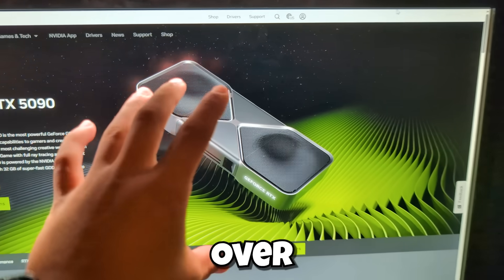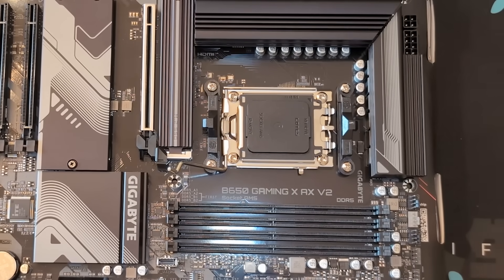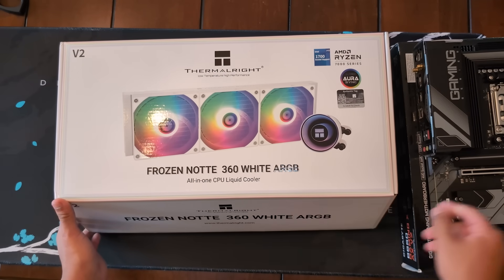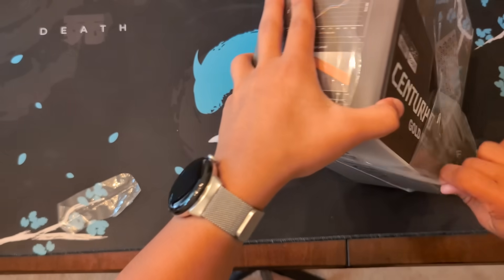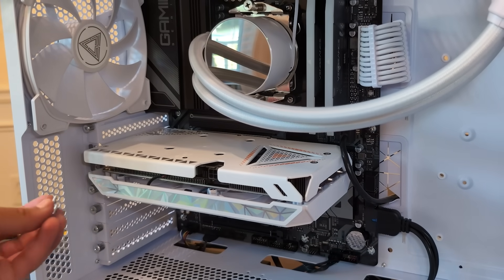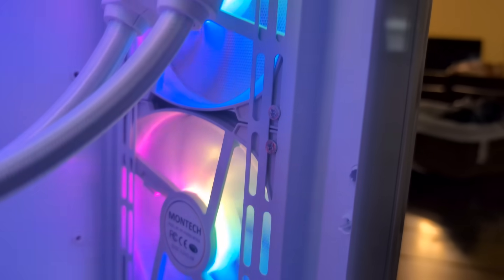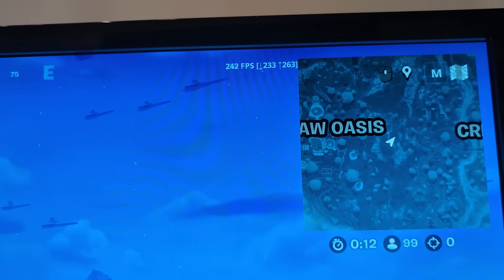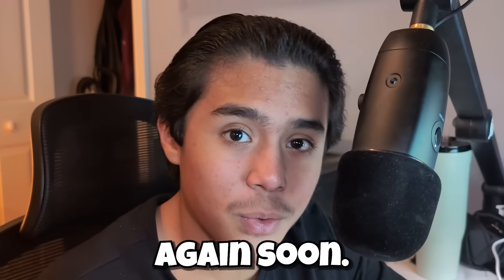Building My DREAM Gaming PC! (With No Experience)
I, Jojo, take you through my journey of building my dream PC while giving you tips that I've learned as I'm building it.

Learn everything you need to start YouTube for just $25 from my online course "YouTube Starter Kit"

00:00 Intro
00:18 Getting PC Parts
01:24 Building the PC
01:46 Prepping Motherboard
03:49 Building inside the Case
08:14 Power on Test
08:57 Troubleshooting
09:35 PC Montage
10:03 Testing PC (Fortnite)
13:41 Dream Gaming Setup!